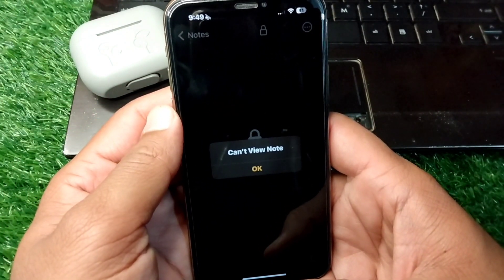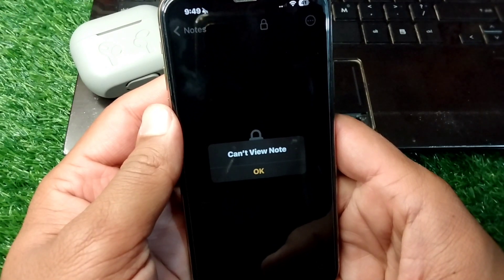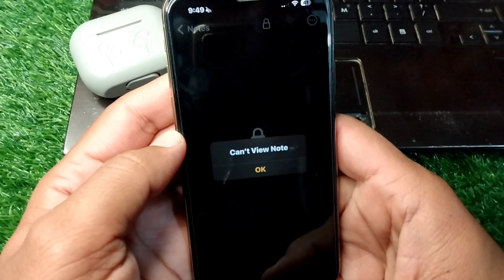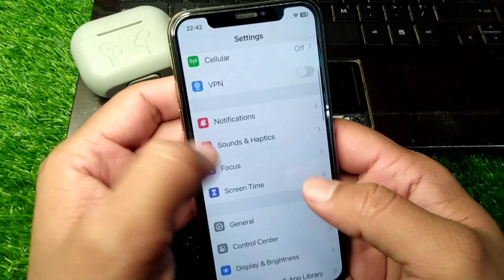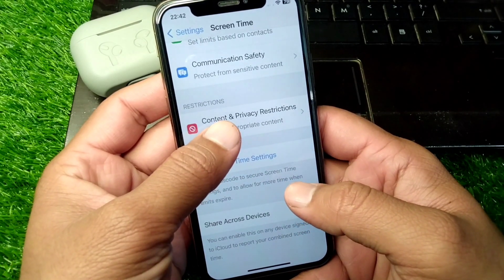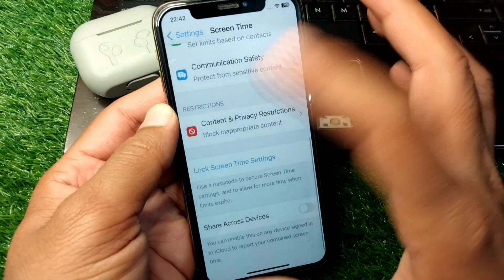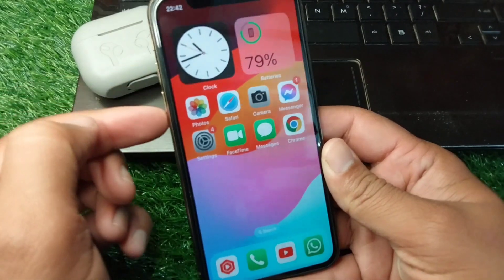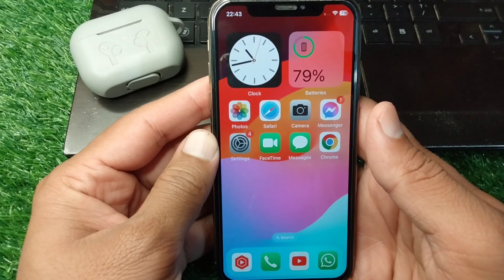Can't view note | how to fix can't view note issue on iPhone | can't see notes on iphone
Hi everyone,
in this video you will learn how to fix can't view notes issue in iPhone.